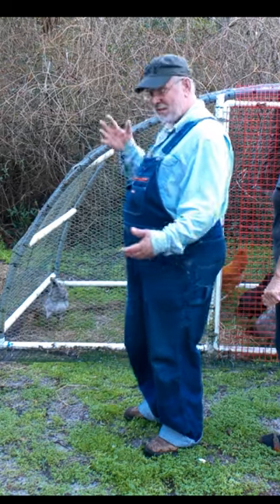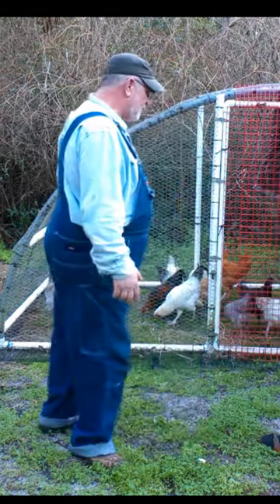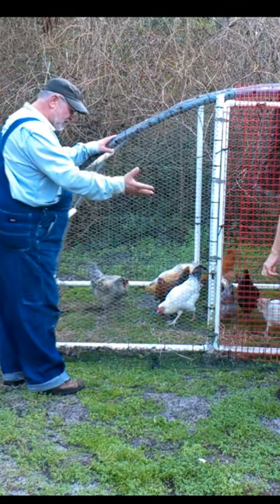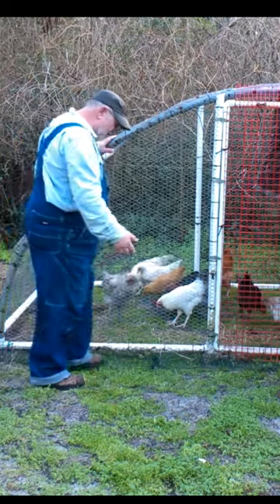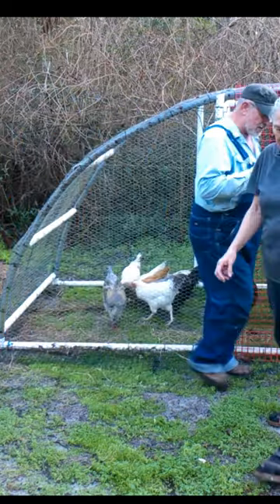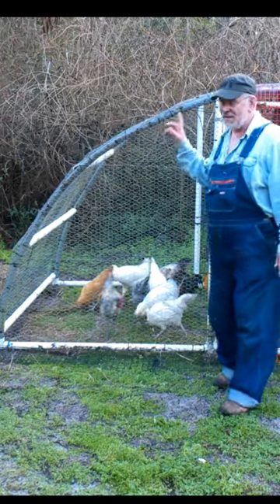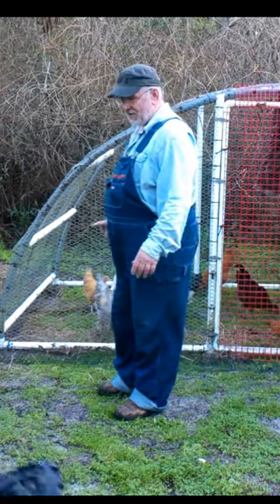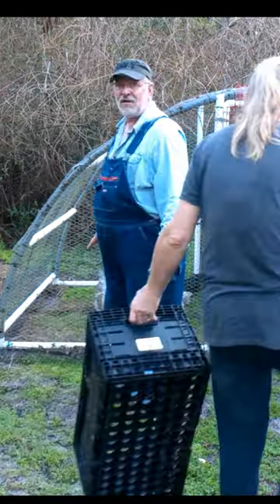Chicken Tractor Developmental Growth System For Vegetables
Our chickens in the chicken tractor are hard at work.  They are providing free fertilization of the soil to get ready for our spring garden.  The chicken manure the chickens are leaving behind will fend off nemotodes, provide nitrogen and grow the most lucious garden and organically produced vegetables.

Hi !
I am Randy Miller and my wife is Tammy Miller.

Are you putting yourself in a position that you can take care of yourself.  Our modest practical approach gives us relief from having to worry about what's happening around us.  With an extremely limited cash flow. We've been able to get into a somewhat sustainable position to get through the times we live in.

How we live day to day. No matter what we do, whatever comes our way is living. Not a day goes by without something to share.

"All About Living" is more of a homesteading type channel. Which was established to promote a self-sufficient and sustainable lifestyle. We want to share with you how we do things in everyday life and everyday life. We believe that life is fulfilled in sharing, every moment of life is greatly enjoyed. Hope that you will find our videos from "All About Living" helpful and enjoyable.

Please be sure to leave feedback as it motivates me and motivates me to work harder at what I do.

Stay well!

Our Topics :
How to start raising chicken, start raising rabbits, grow a garden, fertilize a garden, grow tomato, plants, grow squash plants, off grid television, off grid internet, make jam, fix, minimalism,
invest in stock market, open a stock broker account, live off grid, off grid entertainment, off grid hot water, cooking, water chickens, water rabbits, feed chickens, feed rabbits, fertilize garden,
grow a garden for free, feed animals for free, forage for food, attract bees, fun

🔎 HASHTAGS 🔎